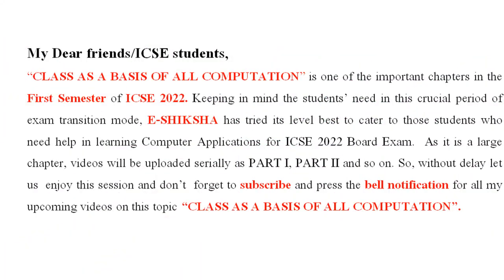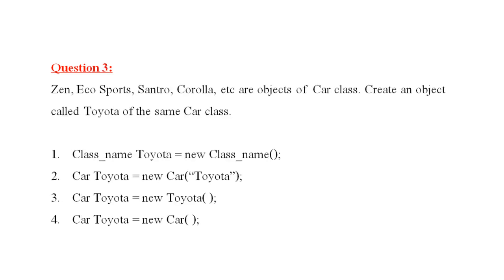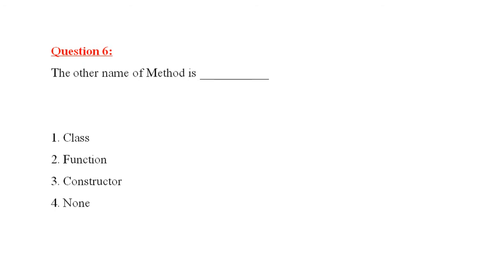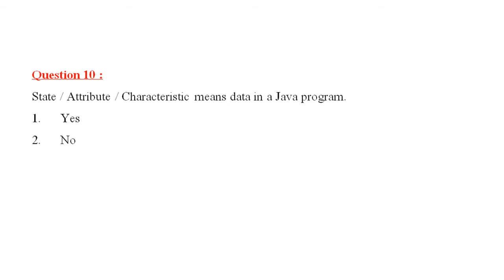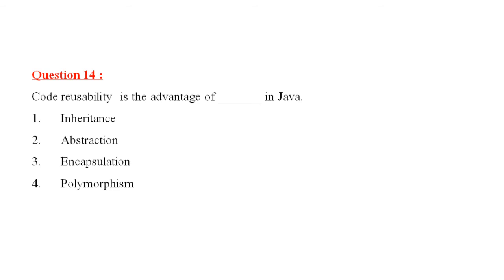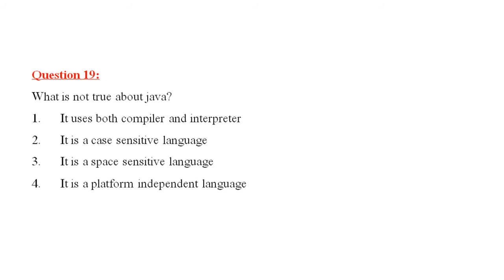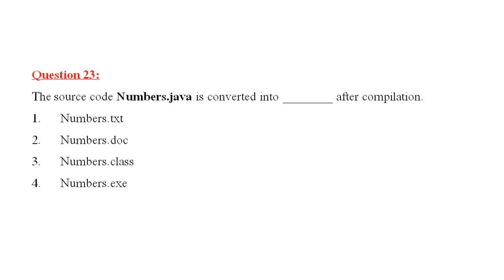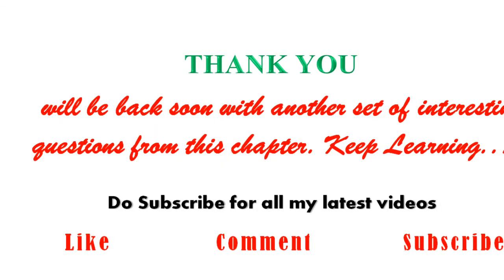CLASS AS A BASIS OF ALL COMPUTATION ( MCQ - PART 1) E-SHIKSHA